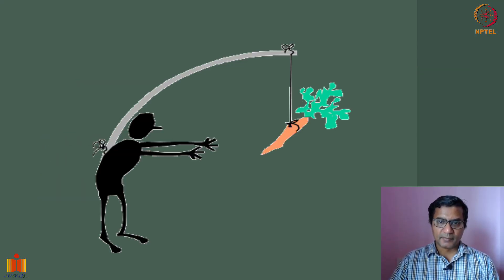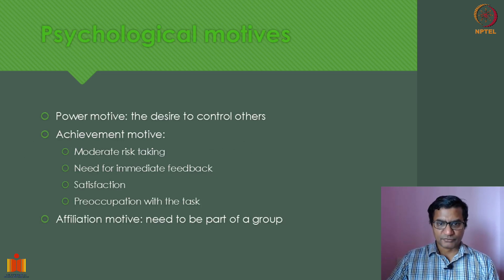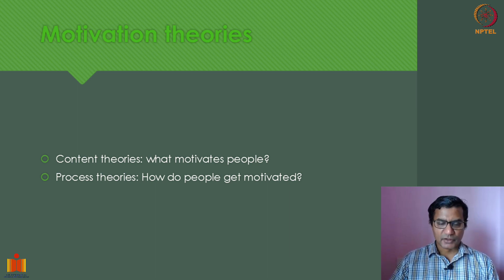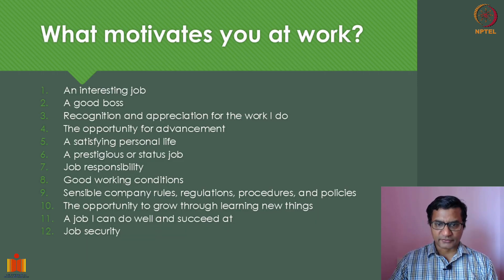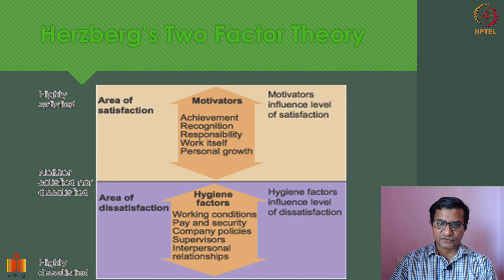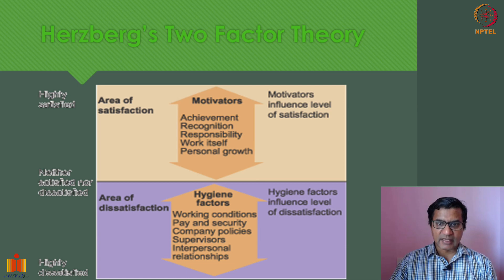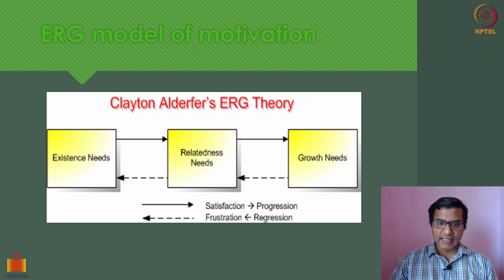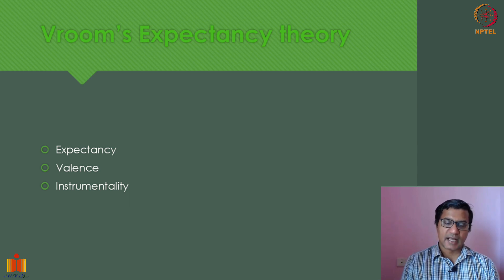Motivation - Part 5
Defining Motivation, Process and Content Theories of Motivation